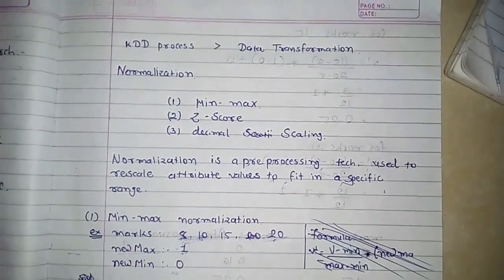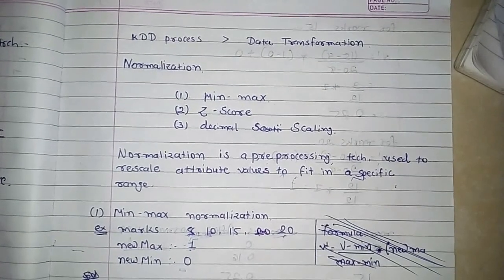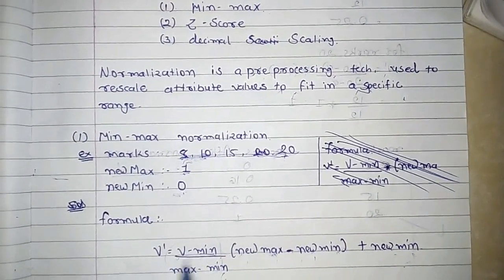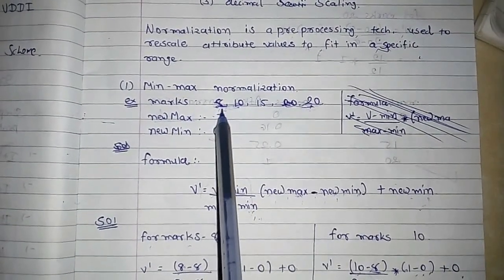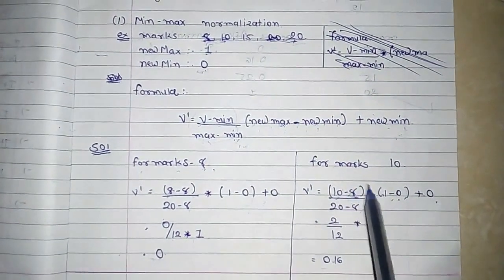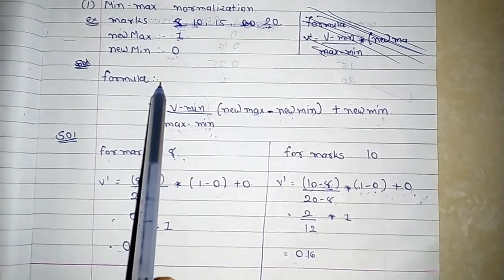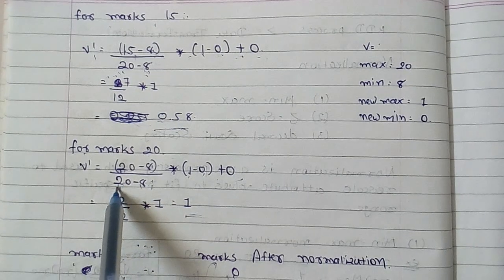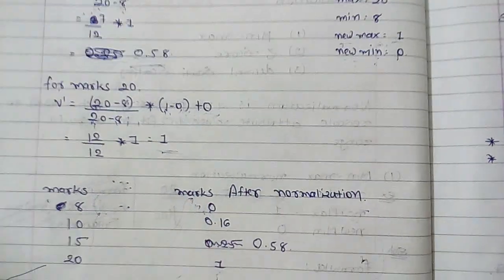MIN MAX normalization with example - data mining.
Normalization techniques with example, min - max normalization explained with example.